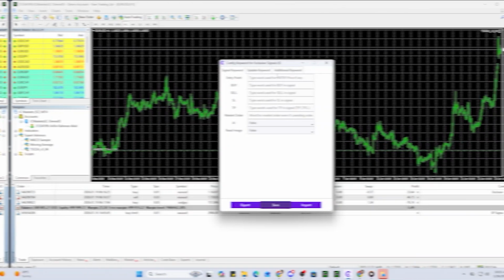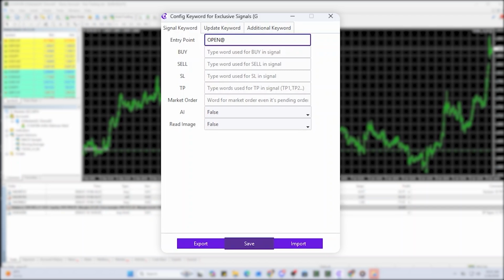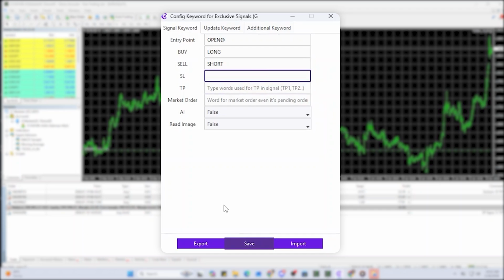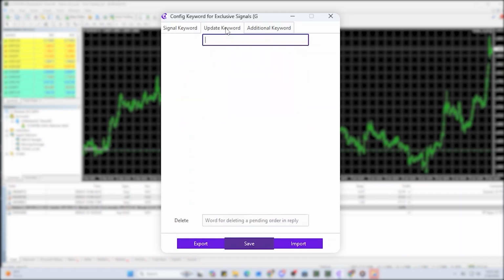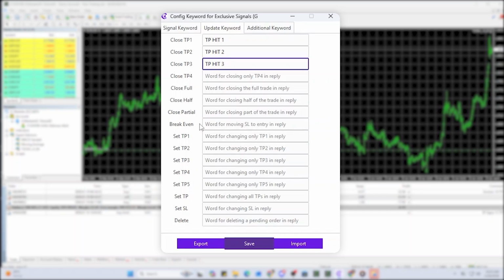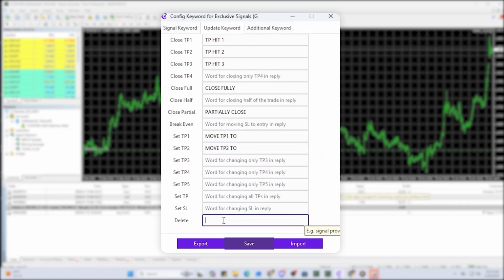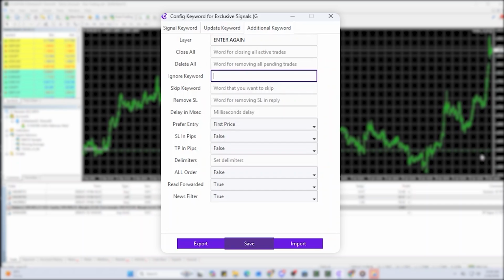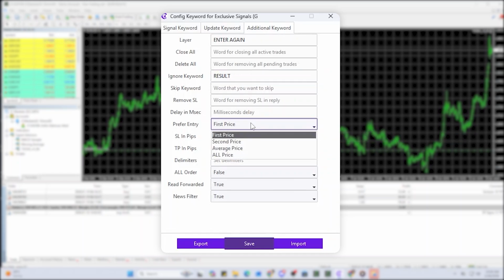How to Set the Config Keyword Correctly in TSC - Anyone Can Do it!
Set the Config Keywords correctly in Telegram Signal Copier and never miss a trade again. In this video, you’ll learn how to configure Signal, Update, and Additional Keywords so TSC can accurately detect entries, manage SL/TP, and automate trade updates from any Telegram provider.

Join Telegram Signal Copier Community!

Learn how to simplify your trading workflow with Telegram Signal Copier by mastering the keyword config in TSC. This easy copier tutorial walks you through the keyword setup, including signal keywords, update keywords, and additional keywords, so you can copy forex signals automatically and avoid manual errors. Whether you’re new to copy trading or already using a trade copier, the right TSC setup helps you connect Telegram signals to MT4/MT5, manage trades automatically, and ensure smooth stop loss take profit automation. Designed as a powerful forex automation tool, TSC acts like a smart telegram bot and one of the most practical forex tools for traders who want faster execution and a more efficient telegram signal copier setup.